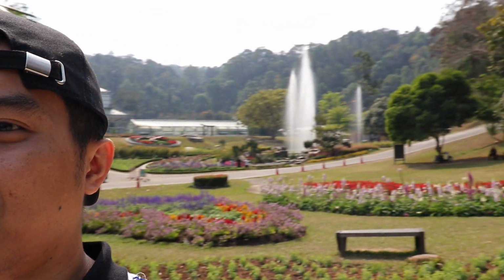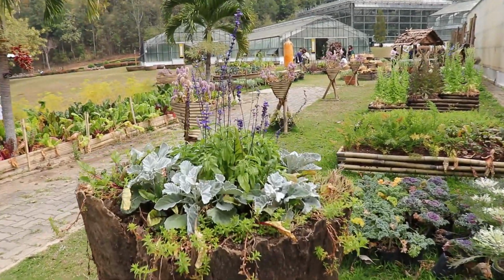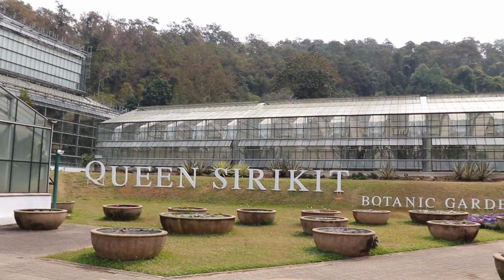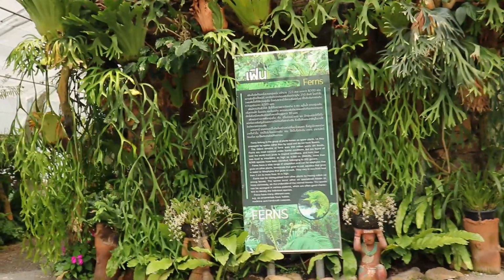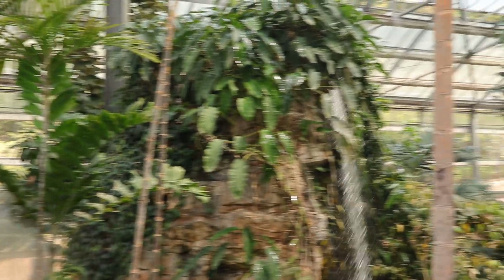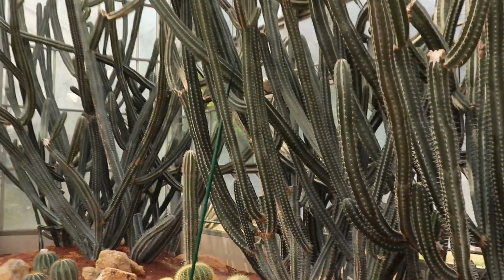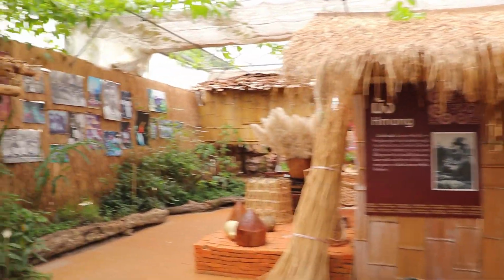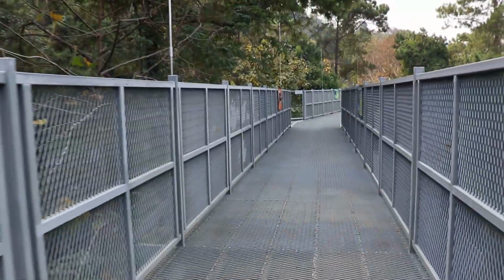EDUCATIONAL TOUR IN QUEEN SIRIKIT BOTANIC GARDEN |CHIANG MAI | EXPLORE THAILAND | AMAZING THAILAND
Hello Viewers! Please watch my new vlog. This video shows about The Queen Sirikit Botanical Garden is located 30 minutes north of Chiang Mai, along the windy road to Samoeng. The Botanical Garden Chiang Mai was opened in 1992 and is a center to promote research, biodiversity and allow visitors to see the most diverse natural plants that Thailand has to offer. The Garden is set in a valley surrounded by rainforest and there is a whole range of different areas to visit. Visitors can walk around the flower gardens, banana path or enter one of the many different greenhouses – Savanna House, Orchid House or the Carnivorous Plant House. Another highlight of the gardens is a 400 meters canopy walkway which is suspended over the jungle canopy and gives an enlightening perspective of nature from high up in the air.
There is the option to take your motorbike (30 Baht) or car (50 Baht) into Queen Sirikit Botanical Garden if you don’t feel like walking around the area. The entire gardens are huge and you will need transportation if you want to see it all in one day. Don’t worry of you don’t have your own car or motorbike because they have a shuttle bus to use which has stops at each section.
Entrance to the Botanical Garden costs 50 Baht per person and you get a free map to help you get around. Outside the Botanical Garden is a coffee shop, gift shop and parking area if you prefer to walk rather than drive around the gardens. You should plan at least 3 hours to visit Queen Sirikit Botanical Gardens but you could spend the whole day here there is so much to see. I will appreciate that most.

SOCIAL MEDIA ACCOUNTS:
Line: bhagdaolocino_14

- FACTS ABOUT PHILIPPINES REACTIONS WITH A BEAUTIFUL NEPALI

- 8 DAYS IN THE PHILIPPINES REACTIONS WITH A STUNNING BHUTANESE

- TOP 10 PHILIPPINES Worlds Best Travel Destinations |REACTIONS with MY FOREIGNER CO-TEACHERS

10 THINGS YOU DIDN'T KNOW ABOUT THE PHILIPPINES REACTIONS | AMAZED WITH BHUTANESE TEACHER

- BUYING BIG CAM TO BIG C AT BIG CAMERA | FULL VIDEO | CHIANG MAI, THAILAND

- HOW TO BE FILIPINO REACTIONS | ABOUT CULTURES, LIFESTYLES, AND PRACTICES | WITH SEEMA AND SUE

- WORKSHOP FOR THE UPCOMING REGULAR CLASS IN A CLASSROOM SETTINGS | TEACHING JOB THAILAND

- FIRST DAY OF SCHOOL DESPITE COVID-19 HERE IN THAILAND | JULY 01, 2020 | THAILAND TEACHING JOB

- A DINNER TO REMEMBER AT GOOD VIEW BAR & RESTAURANT | CHIANG MAI THAILAND | WITH CO-TEACHERS
- CHAI MONGKOL TEMPLE IN CHIANG MAI THAILAND |EXPLORE THAILAND | TRAVEL VLOG | FIRST TEMPLE TO VISIT